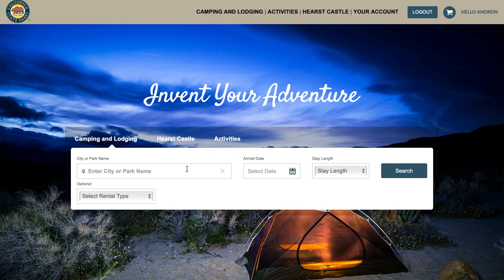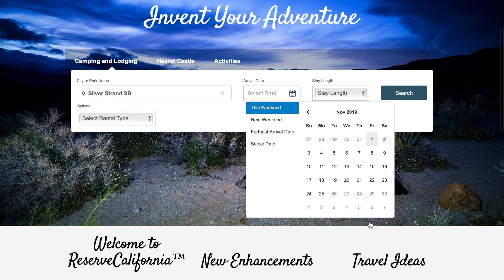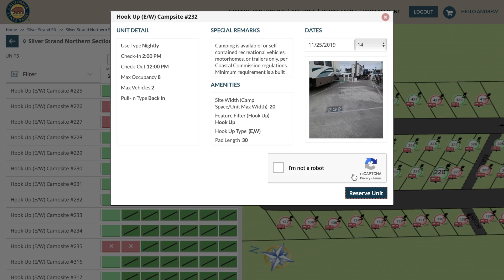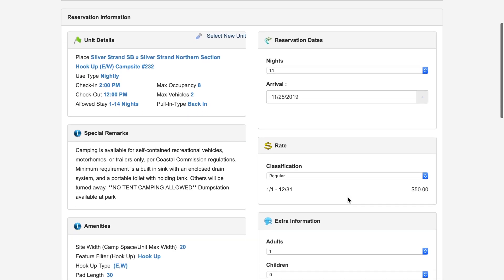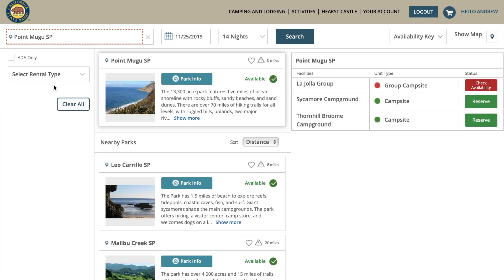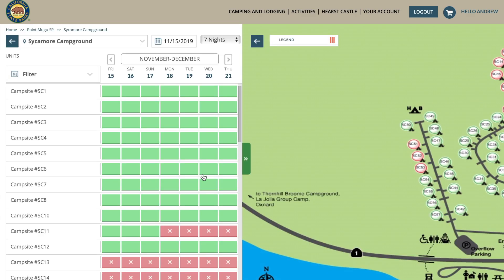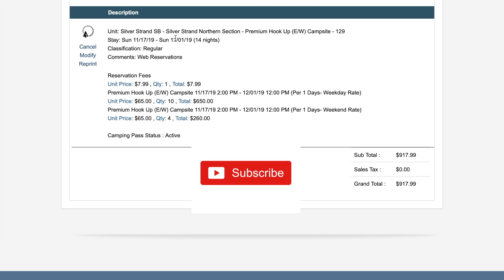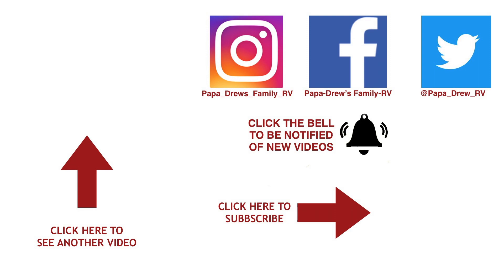Reserve California Tips and Trick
Welcome to ReserveCalifornia™. With 280 park units, California is home to the largest state park system in the nation. In an effort to enhance the experience of our visitors both online and in our park units, California State Parks launched a new reservation system dubbed ReserveCalifornia™ on Aug. 1, 2017.

One key difference from the previous reservation system and the new one, is that we moved from a block or on-sale day reservation period to a rolling window. This means that you can reserve campsites and lodging six months in advance from the current date. Detailed information about this new feature and others can be found in our FAQs section of this website.
Bots: Security features were installed to reduce the opportunities for “bots” to access reservations and negatively impact the availability of campsites and tour ticket opportunities.

Search Functions: The calendar view now gives you the option to pick available dates for next weekend, furthest arrival date, or select a date. Picking the type of rental desired has also been simplified. You now have the option to select the type of rental such as camping, group camping or hook up camping

Modifications: Our visitors can now only modify their reservations up to two times, with the exception of Crystal Cove Beach Cottages where no modifications are allowed.

Third Party Vendors: Reservations are for personal use only. Any resale, transfer, use, for profit activity, or memberships that are not approved in advance by California State Parks are strictly prohibited and will be subject to immediate cancellation without notice, refund or reimbursement. You may also not be allowed to make any reservations or open new accounts. There are currently no approved vendors to operate as third party partners.

Our parks are loved by many within and outside the state of California. Sometimes the demand for our camping and lodging sites exceeds our inventory. Plan, do your research, and have alternate parks in mind in case your first choice is booked.

California State Parks has something for everybody - year-round. Whether it’s hiking, biking, strolling on a beach or cross-country skiing, state parks has it all. You can walk through the redwoods, sail on a lake, view wildlife, explore the desert, see history first-hand in historic sites, and just relax with family and friends.

Click here to explore California’s 280 state park units.